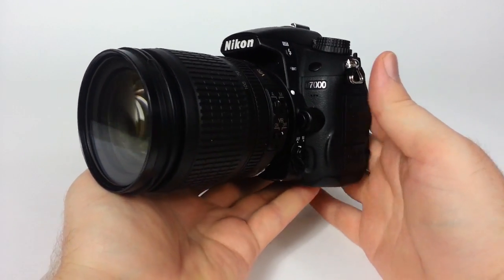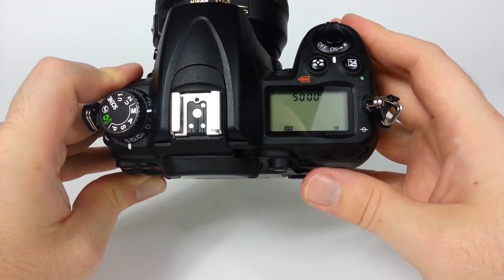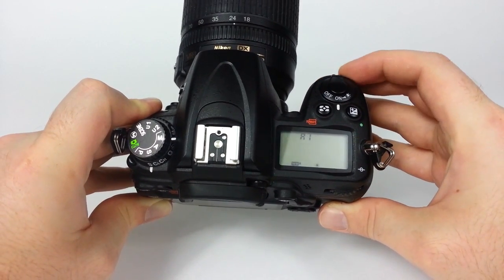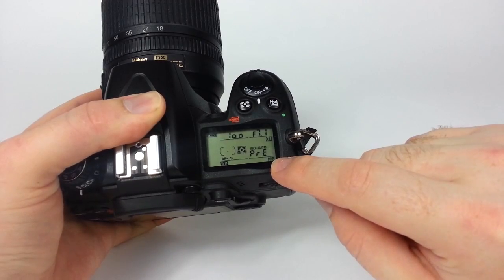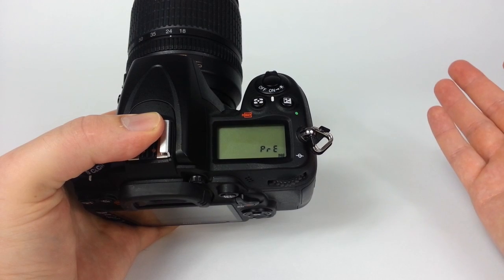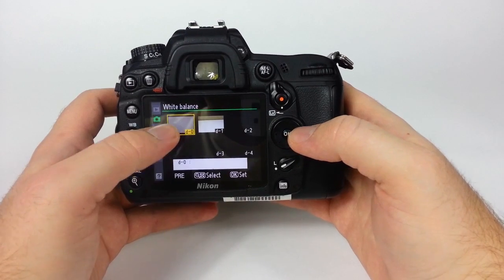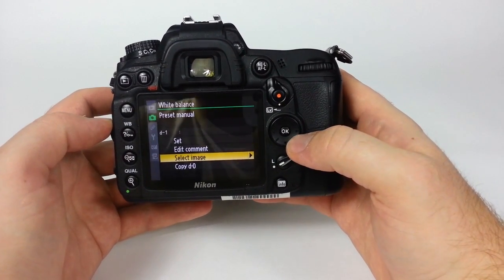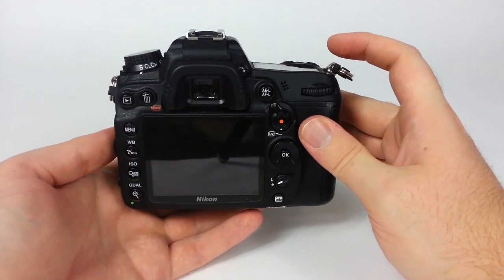Nikon D7000: How to use Auto and Custom White Balance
Links to Buy Nikon D7000 and Accessories in Video!

Nikon D7000 w/18-102 Lens
Nikon D7000 Two Lens Kit w/Accessories
The NEWER Nikon D7200 w/18-140 Lens
Spare Battery for D7000/D7100/D7200
Nikon SB-800 Flash in Video
Nikon SB-700 Flash
Nikon SB-910 Flash

This video shows you how to use both the automatic and custom white balance settings on the Nikon D7000 Camera.